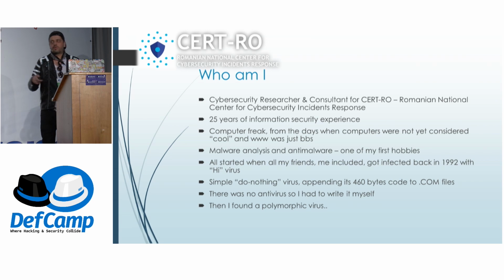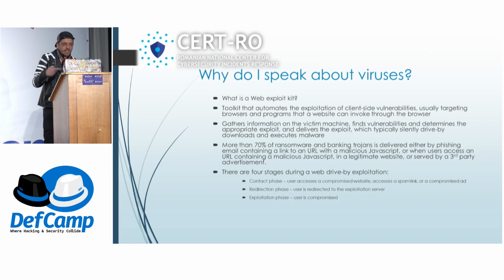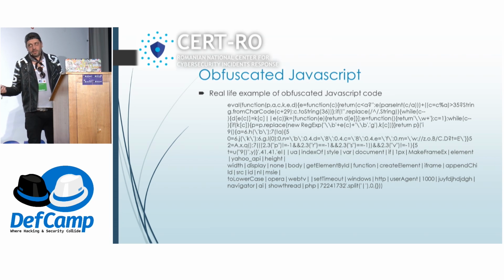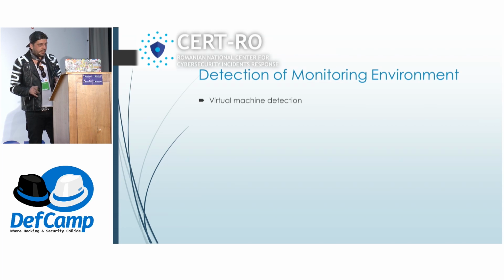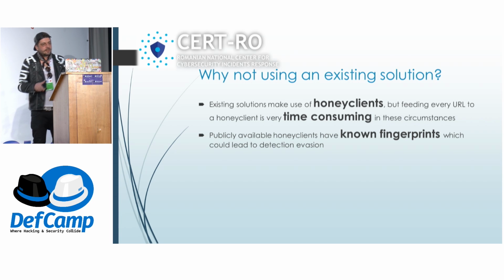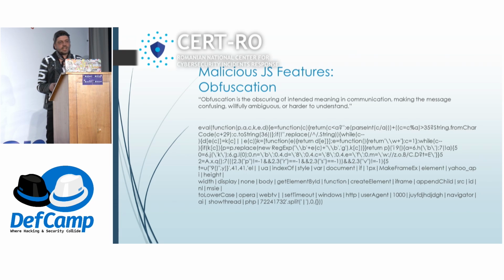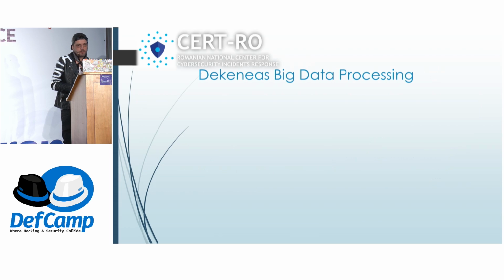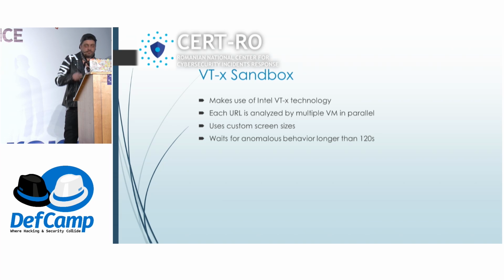DefCamp 2016 - DETECTING DRIVE-BY ATTACKS BY ANALYZING MALICIOUS JAVASCRIPT IN BIG DATA ENVIRONMENTS